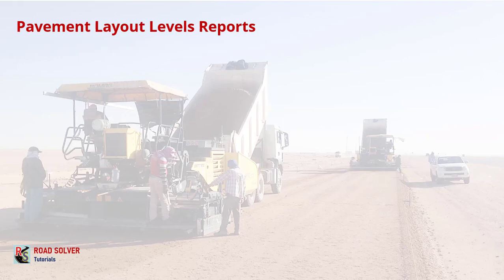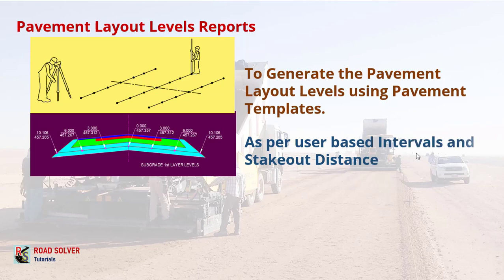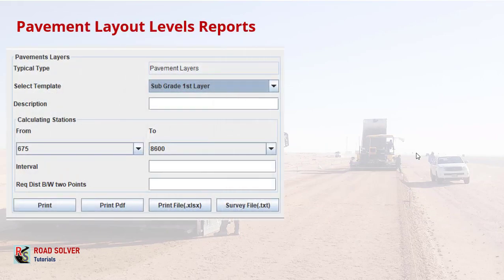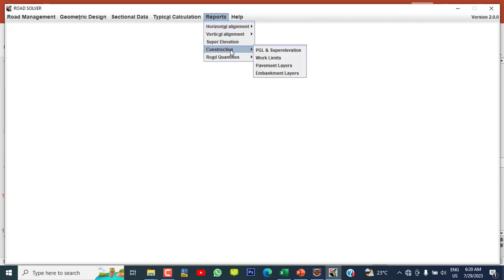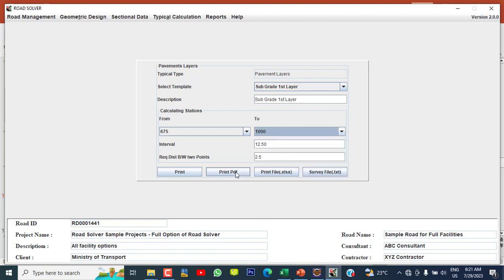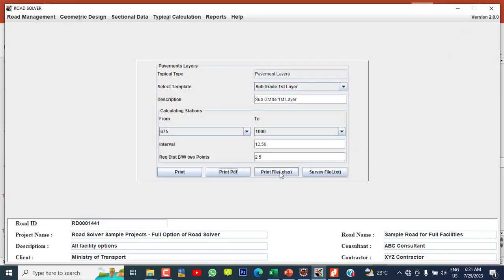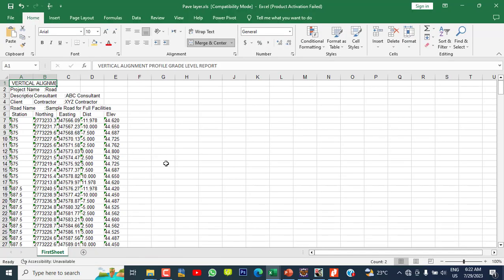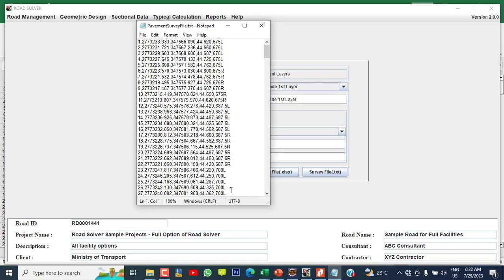Chap 7-6 Managing of Pavement Layout Levels Reports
Road Solver , Road Solver Tutorials , Road Software , Managing of Pavement Layout Levels Reports